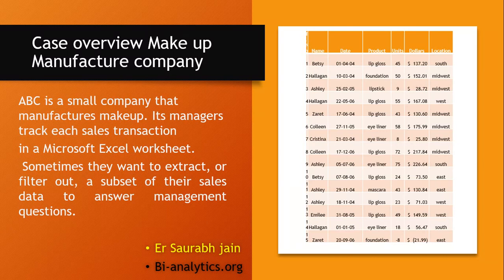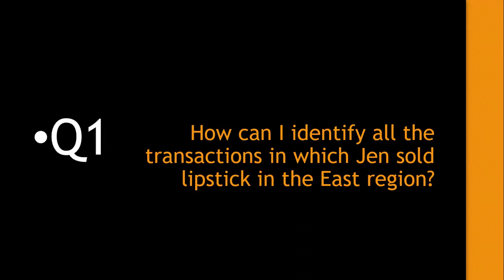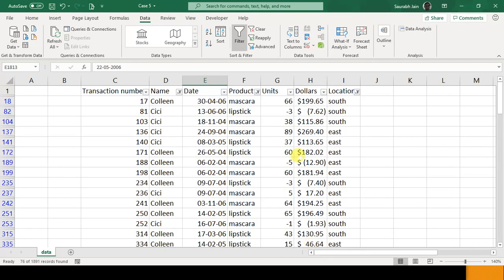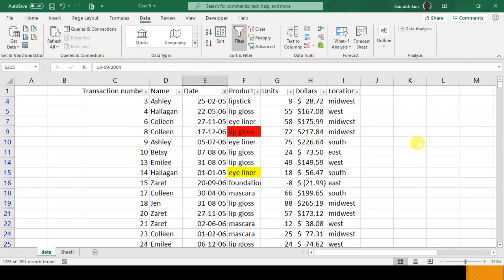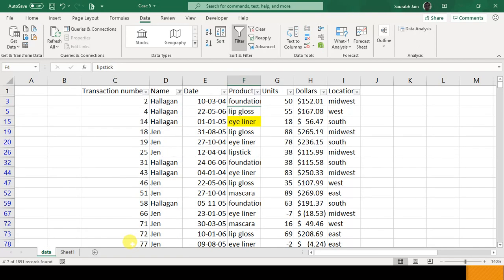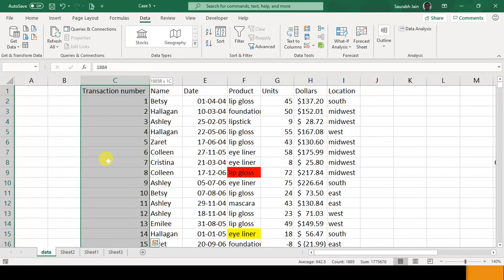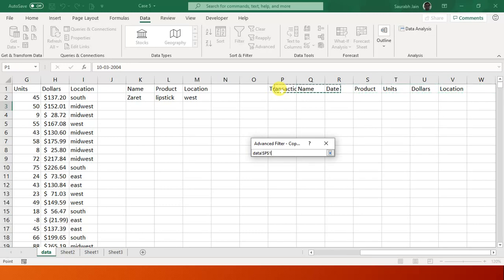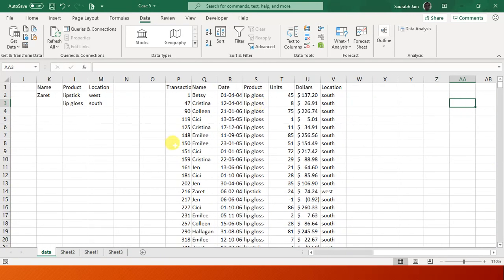Case Series 5 : Applying Filters & remove duplicates : Advanced MS Excel Course